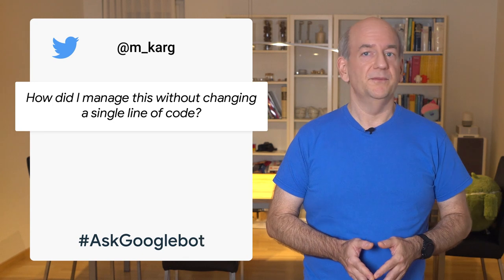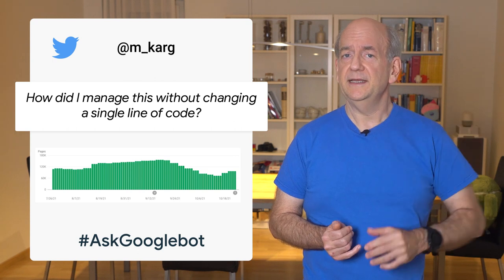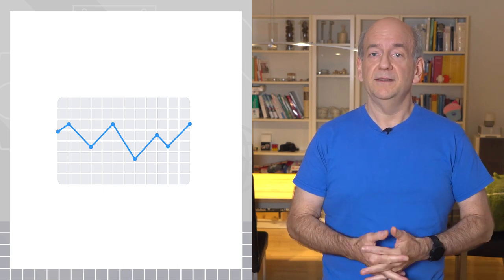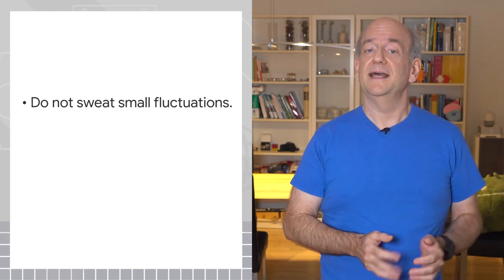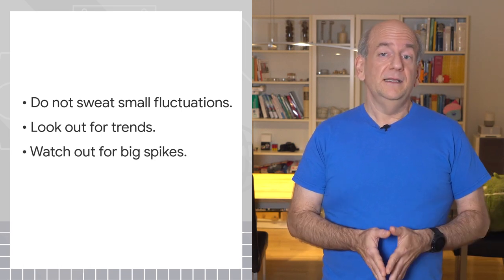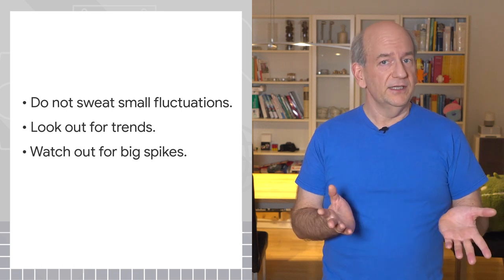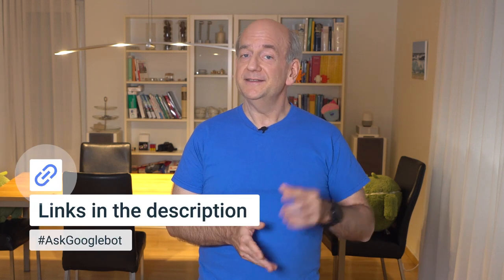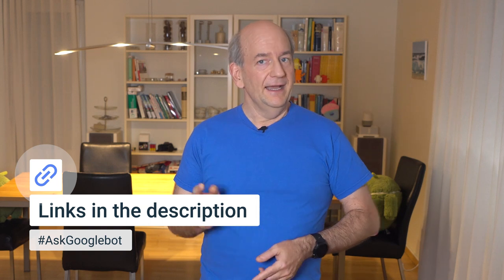Why do Search Console graphs fluctuate?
Google Search includes many incredibly complex and interconnected systems. Small changes on one side can have a surprising visible effect. In this episode of Ask Googlebot, John Mueller speaks to what causes fluctuations in the Search Console charts (even if there are no site modifications). Are small fluctuations completely normal? Are big spikes telling of a trend you should hop on? Watch this video to find out!